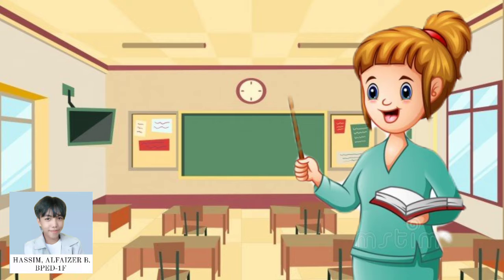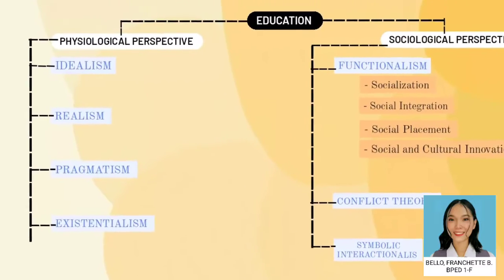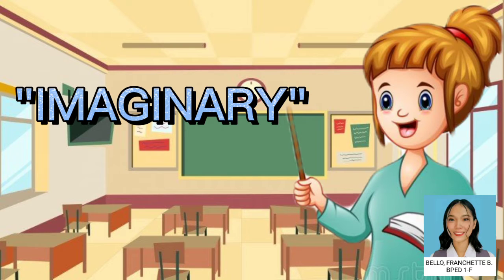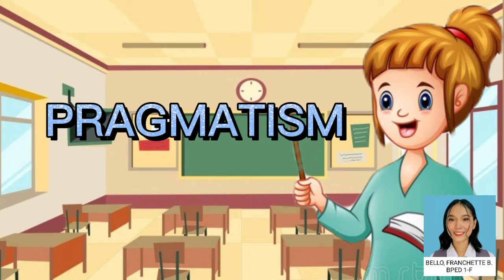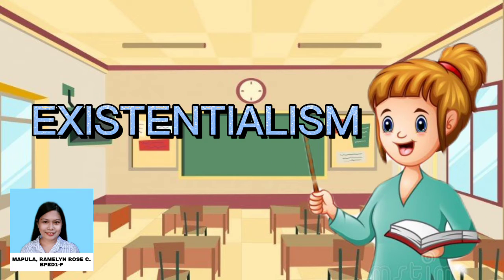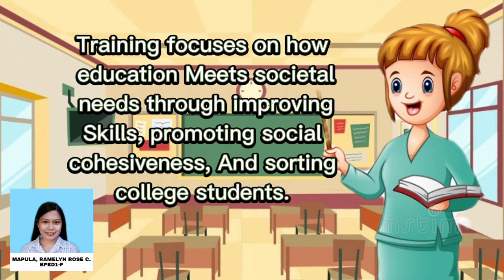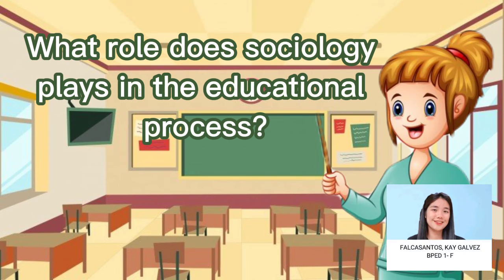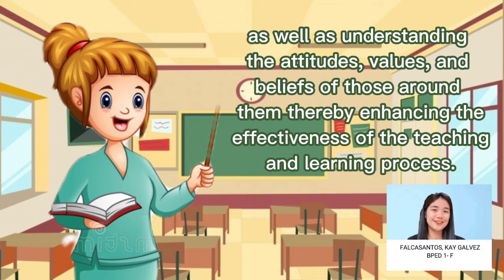"PHILOSOPHICAL & SOCIOLOGICAL PERSPECTIVE / THEORIES" (PED 3) BPED-1F SH_5